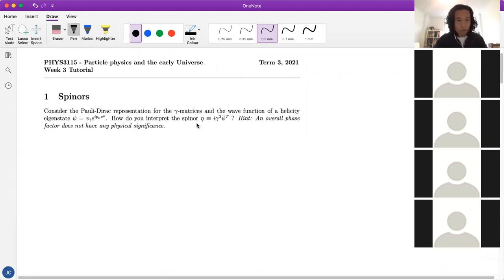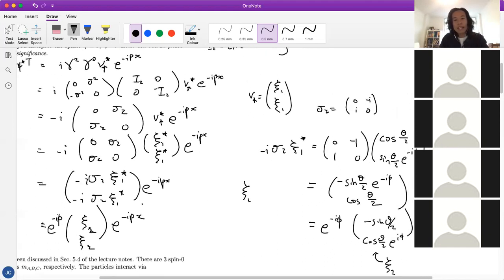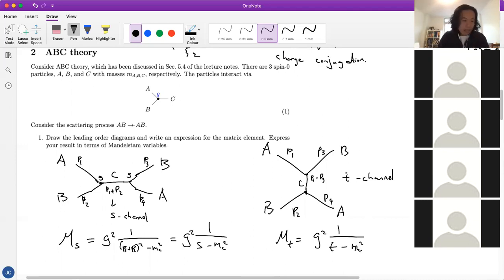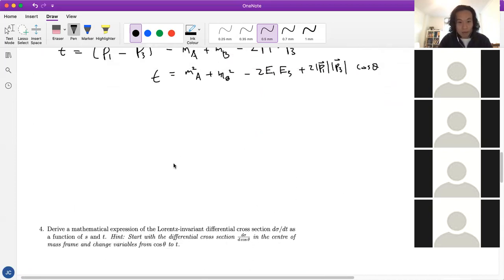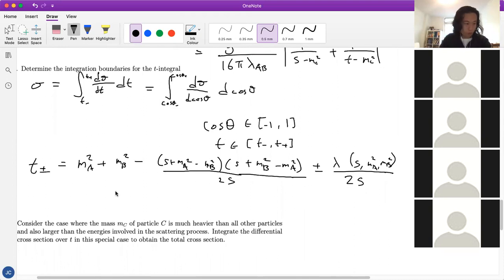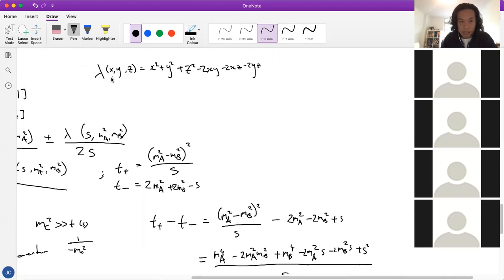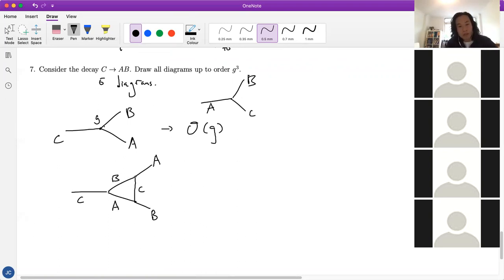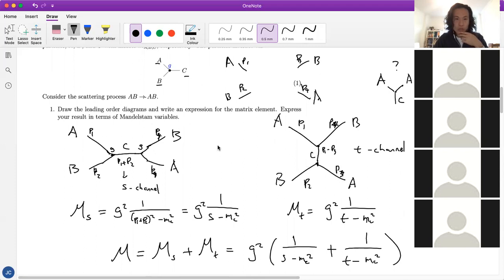PHYS3115 Particle physics and cosmology tutorial 3